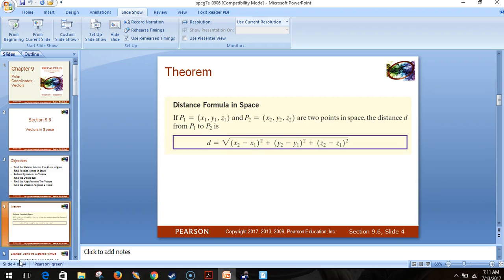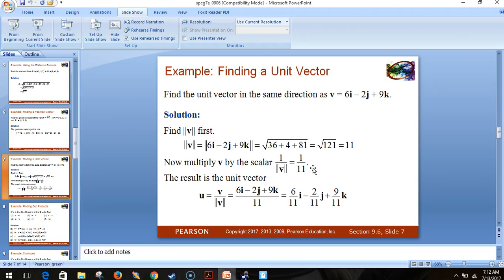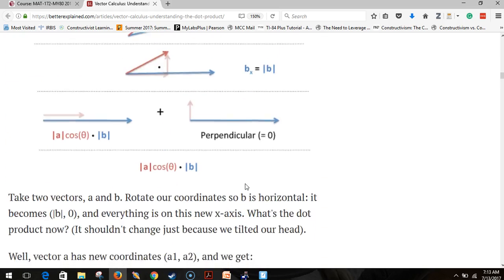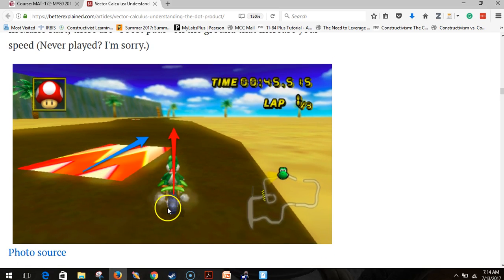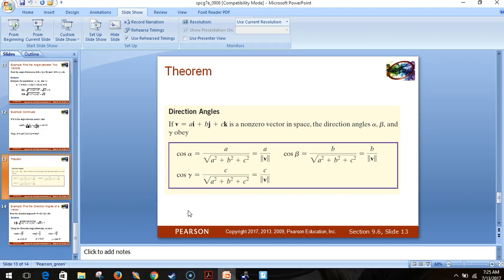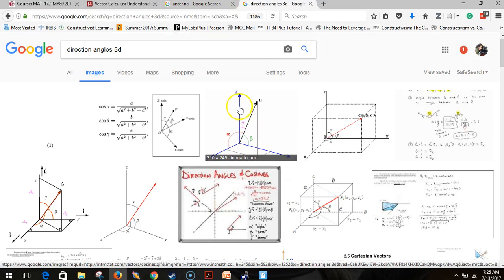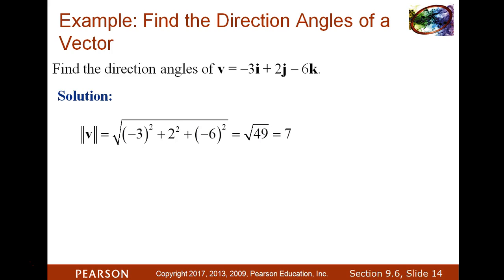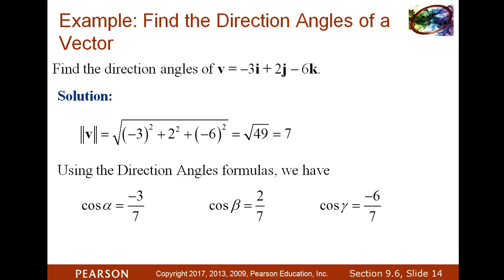Narrated Powerpoint 9.6